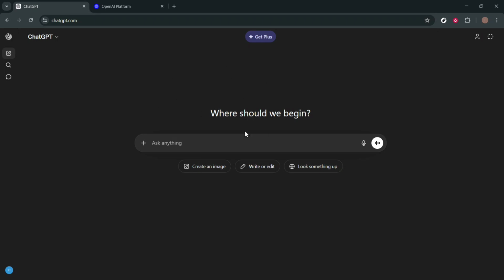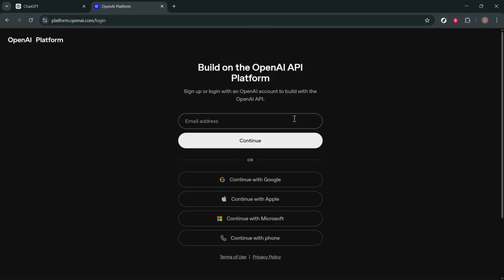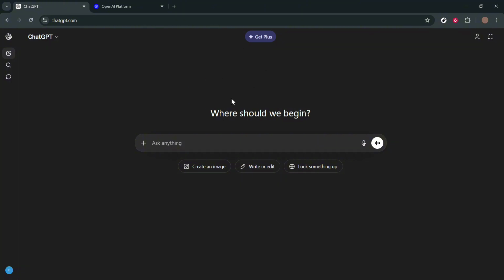How to Get ChatGPT API Key for FREE (2026 Method!)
Learn how to get a ChatGPT API key from OpenAI 🔑🤖 In this step-by-step tutorial, I’ll show you how to create an API key, check for free credits, and start building AI apps.